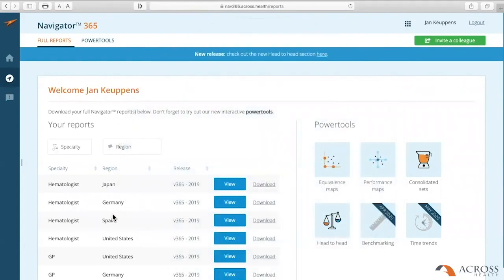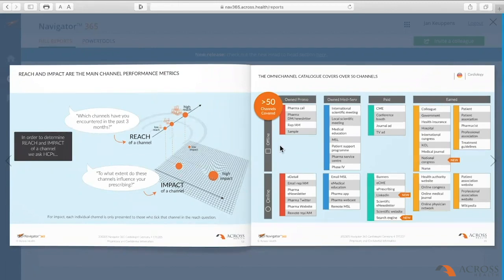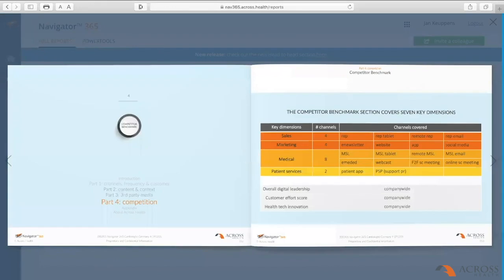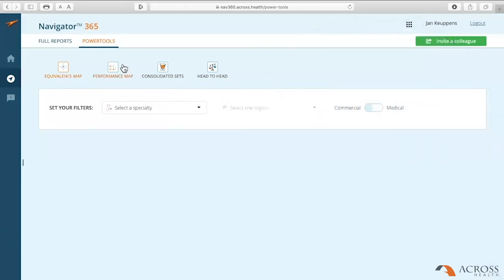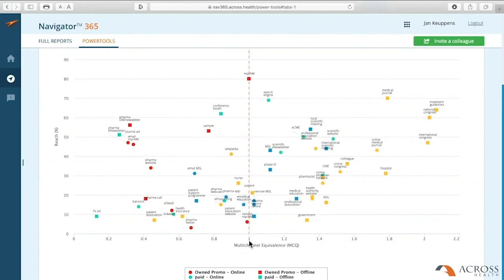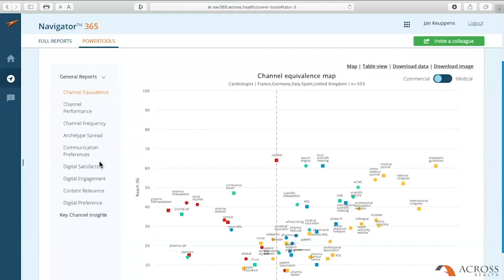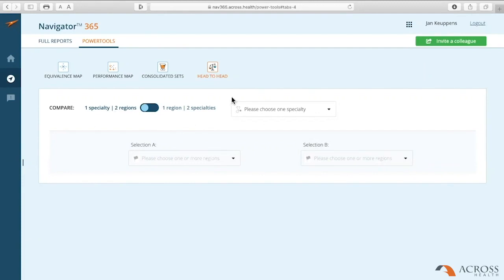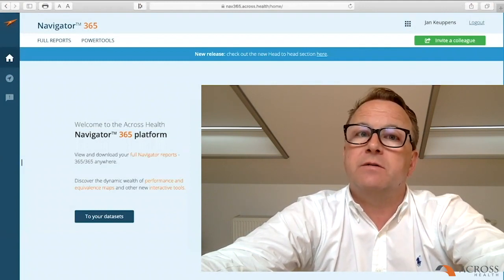Navigator 365 - Guided tour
The unique Navigator 365 data platform is the new “licence to operate” during COVID-19 times and beyond.

This is the time to start reimagining the future of customer engagement. And any strategy will have to be supported by robust facts and fresh data. Our feature-rich, cloud-based Navigator platform lends itself uniquely to this challenge: used by 40 customers, highly actionable data on the omnichannel landscape, 50+ channels. This demo will walk you through each available feature.

Stay ahead of the competition and discover why several pharma companies are using the data.